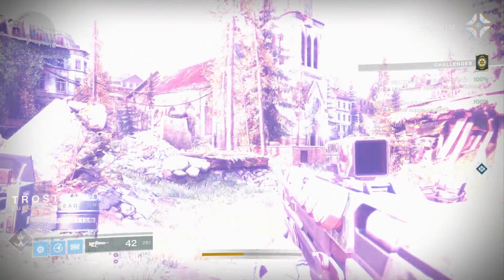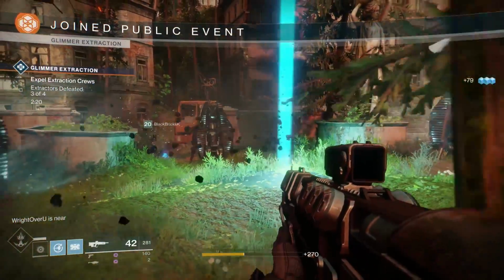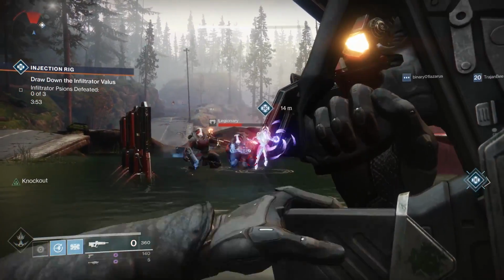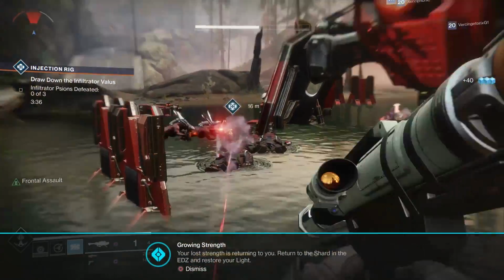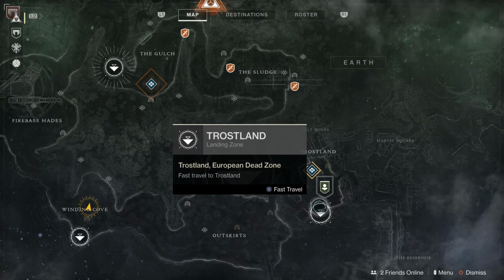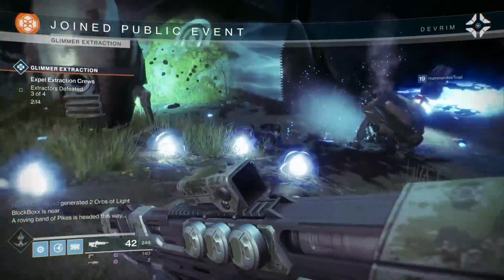DESTINY 2 PREVIEW: IMPRESSIONS OF THE EUROPEAN DEAD ZONE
Last week I attended a preview event with Bungie in Bellevue Washington and here are my impressions of The European Dead Zone in Destiny 2.